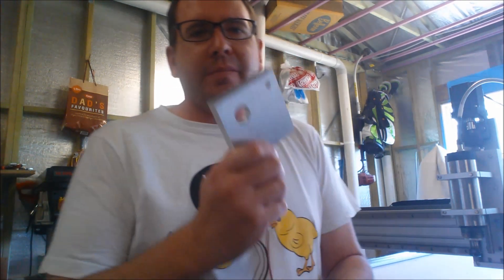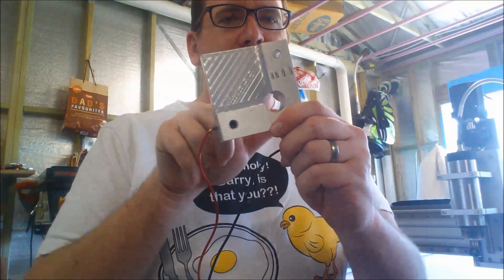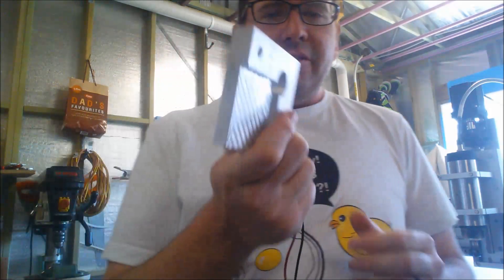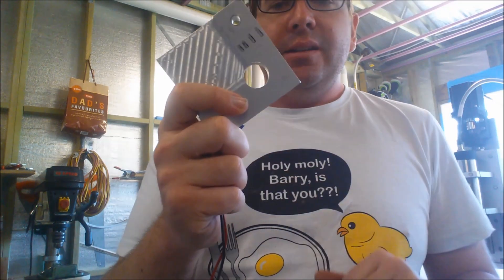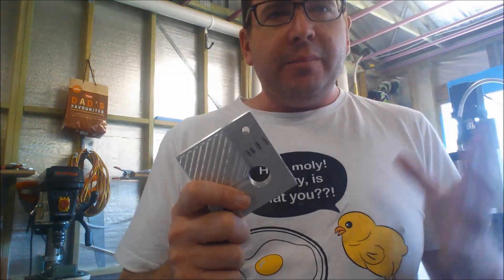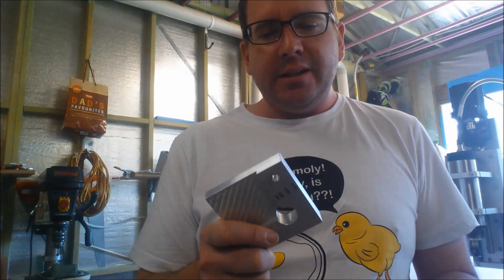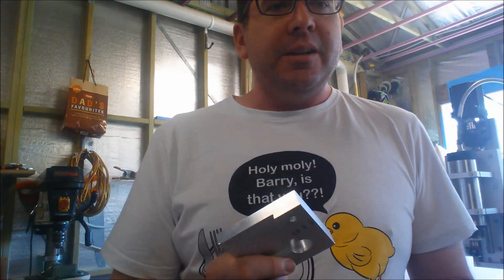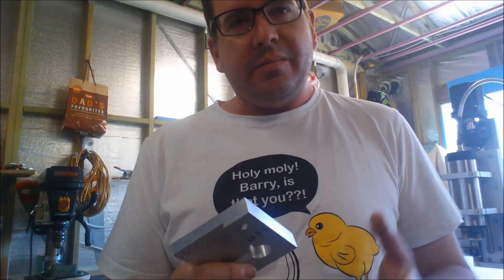Milling A New CNC Touch Plate Edge Finder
16mm Thick aluminium plate milled down.

18000rpm
1.5m P/Min
1mm DOC
Single Flute Carbide Endmill